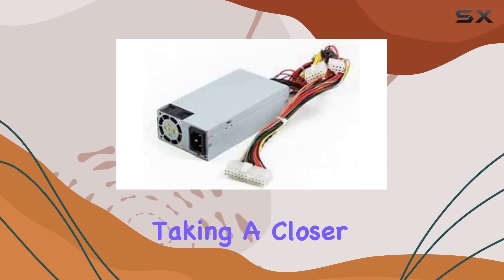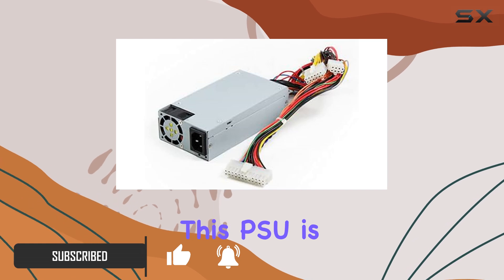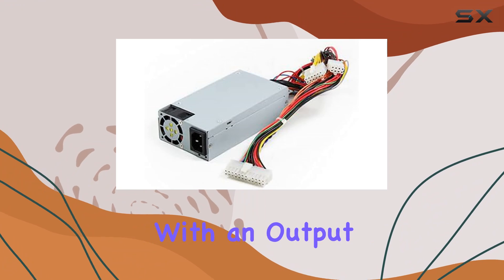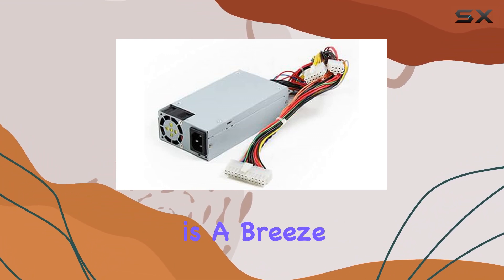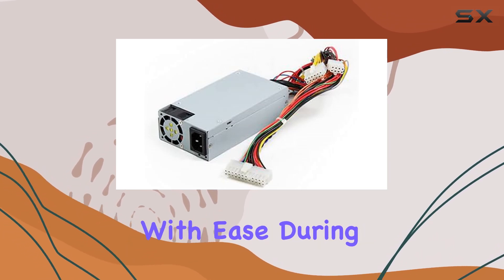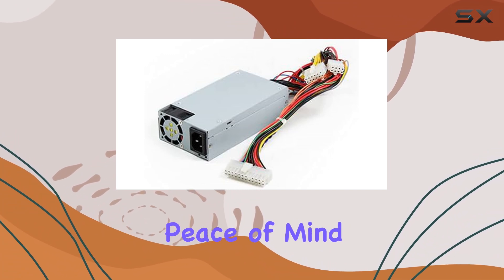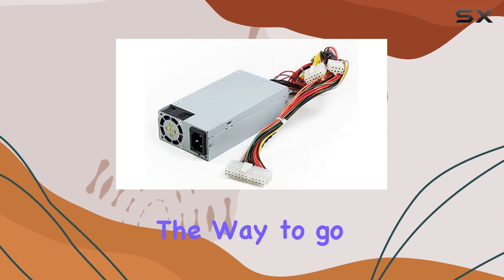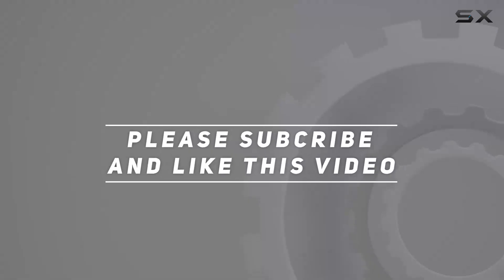Synology 200 Watt Power Supply: The Best Upgrade for Your DS1515, RS814, and RS814+!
0:00 Intro
0:06 Review

Things that we mentioned in this video:
Synology 200 Watt Power : B00GT4IJ36